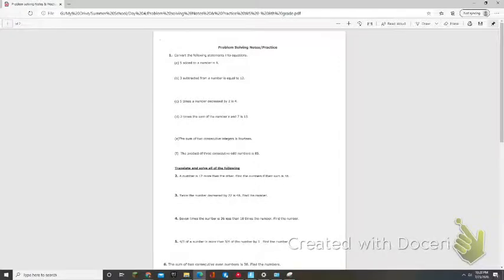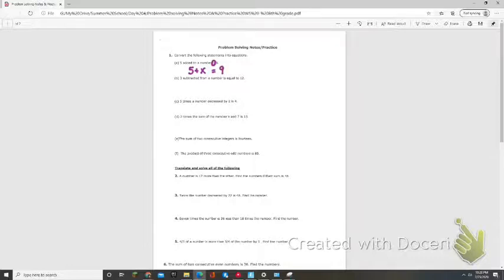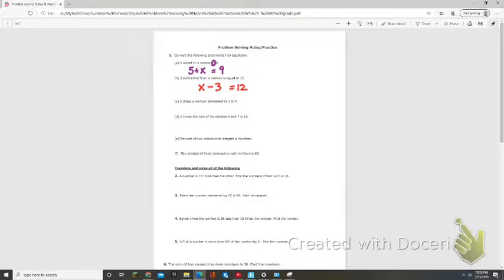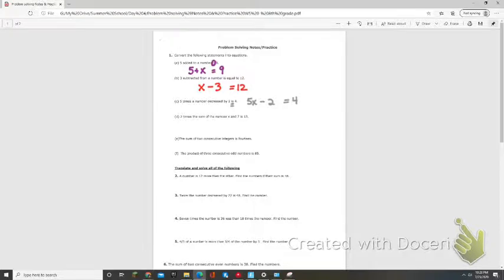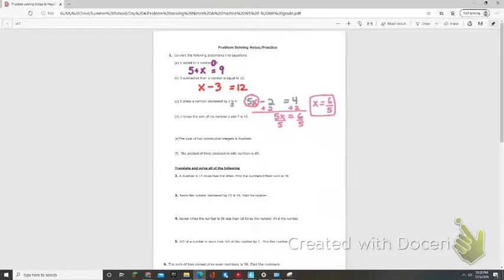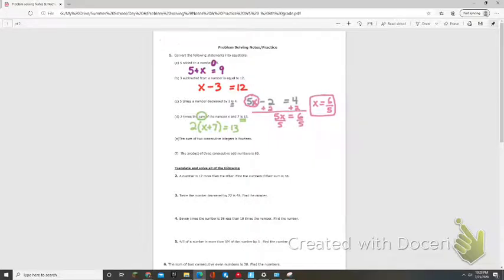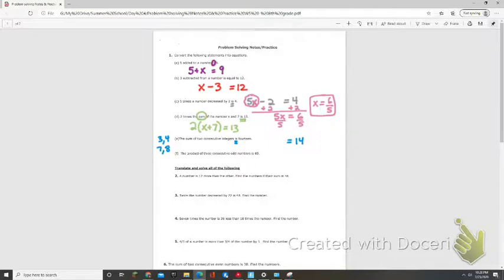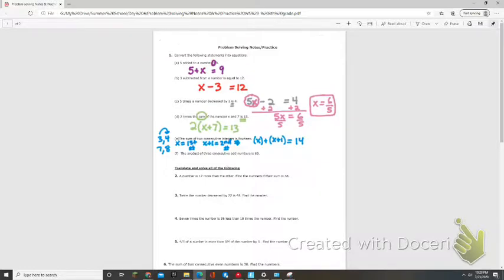Ramp Up - translating and solving two-step equations